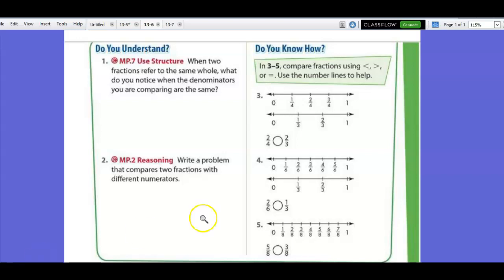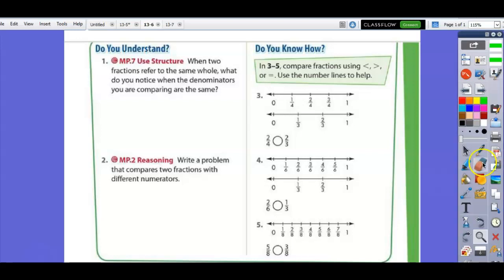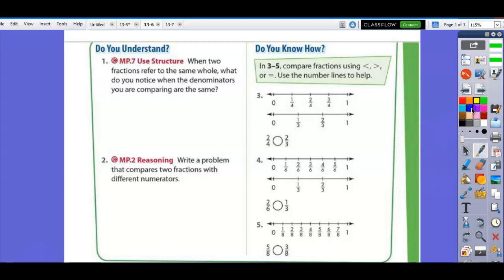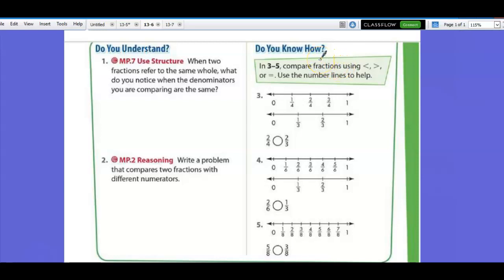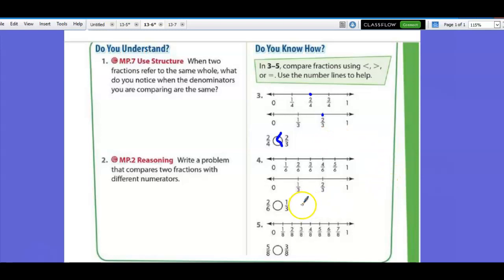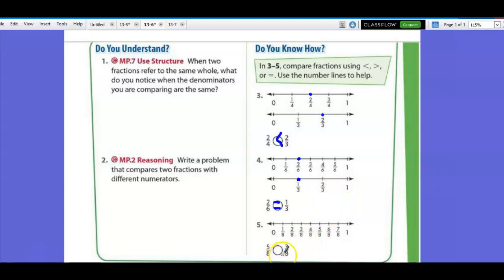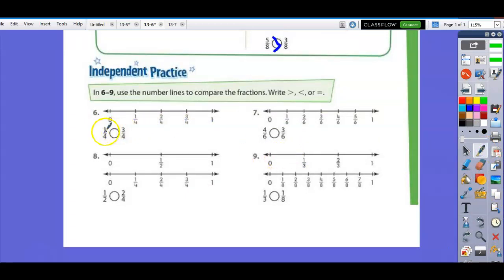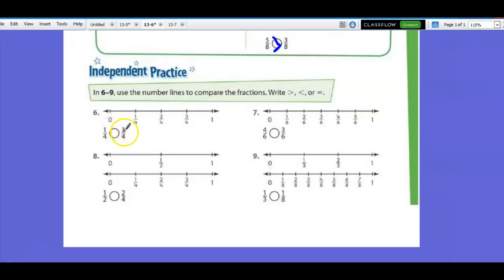EnVision 13.6 tutorial